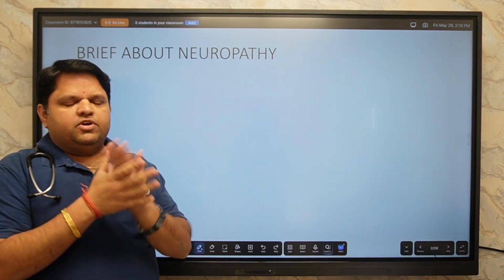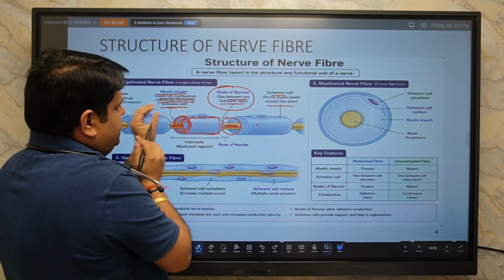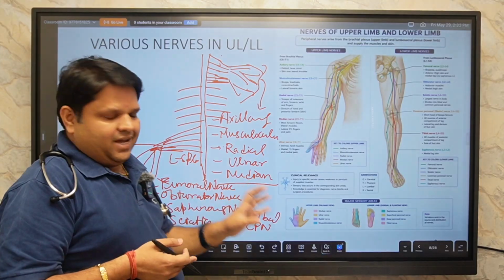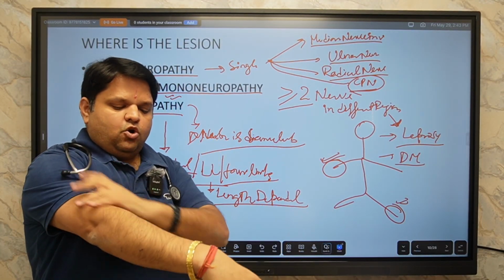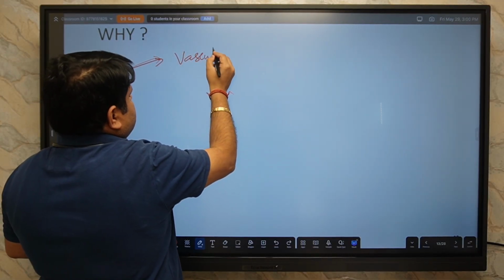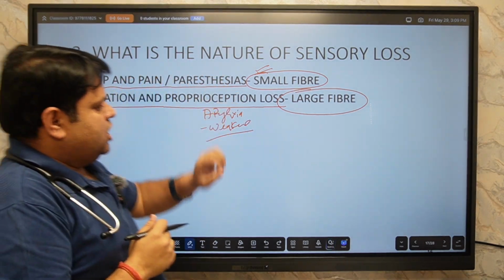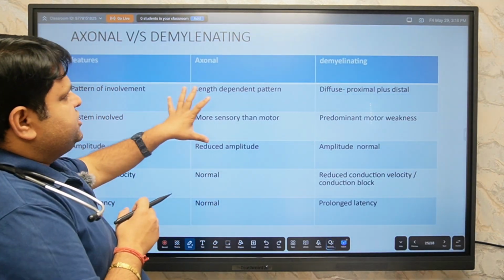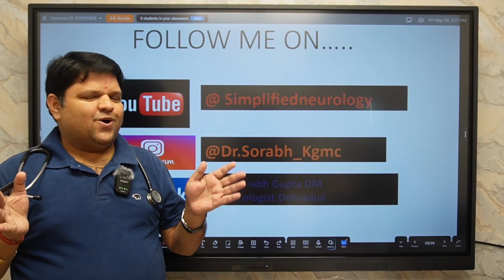APPROACH TO NEUROPATHY | LONG CLINIC 6 | SIMPLIFIED NEUROLOGY | FOR MEDICAL STUDENTS (UG/PG/DM)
APPROACH TO NEUROPATHY
STRUCTURE OF NERVE
STRUCTURE OF NERVE FIBRE
TYPE OF NERVE FIBRE
MYELINATED V/S NON MYELINATED FIBRE
WHERE IS THE LESION ?
WHAT IS THE LESION ?
WHY THIS LESION OCCURS ?
HISTORY TAKING IN NEUROPATHY
EXAMINATION
INVESTIGATIONS
AXONAL V/S DEMYELINATING NEUROAPTHY
MANAGEMENT OF NEUROPATHY

ADDRESS- SANJUL MEMORIAL NEUROCARE & MULTISPECIALITY CENTRE, GMS ROAD, DEHRADUN, 249171